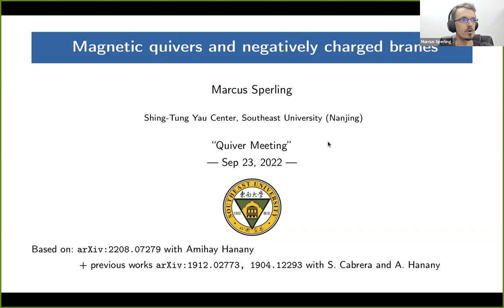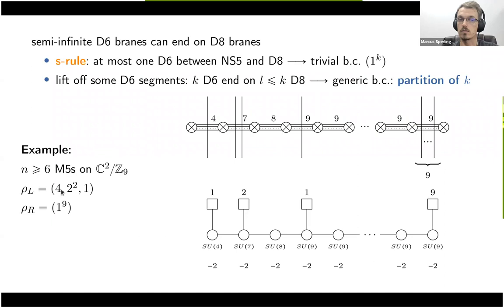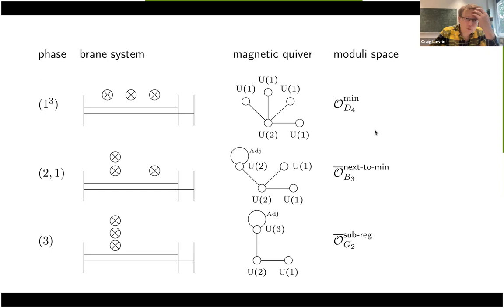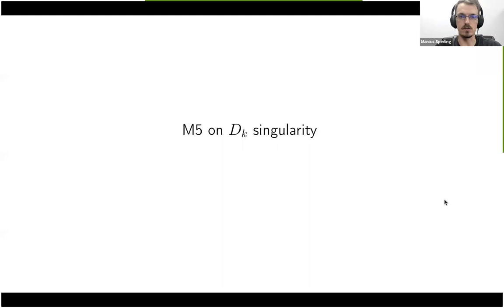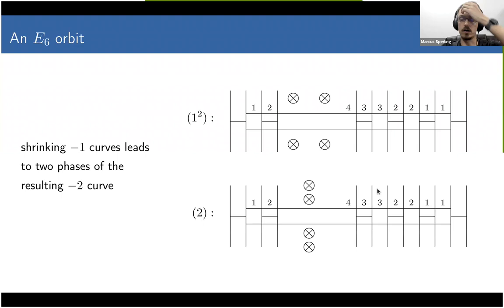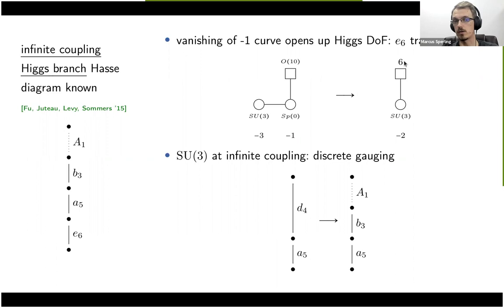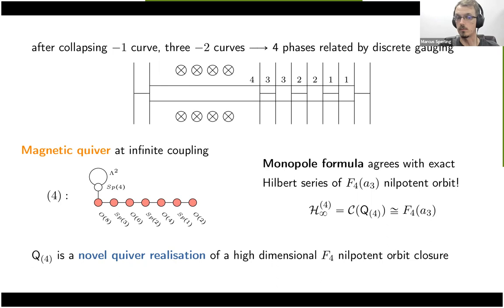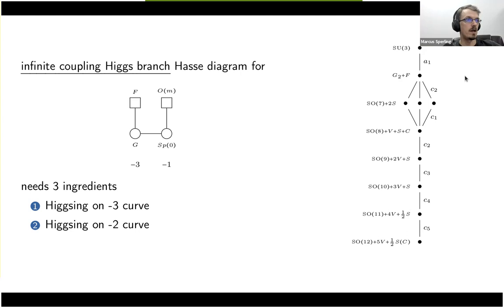Marcus Sperling - Magnetic quivers and negatively charged branes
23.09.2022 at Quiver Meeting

Marcus Sperling (Southeast University, Nanjing) - Magnetic quivers and negatively charged branes

The physics of M5 branes on an A or D-type ALE singularity exhibits a variety of phenomena that introduce additional massless degrees of freedom. There are tensionless strings whenever two M5 branes coincide. These systems do not admit a low-energy Lagrangian description so new techniques are desirable to shed light on the physics of these phenomena. I will start with a brief review of the "magnetic quiver" formalism for M5 branes on A or D-type singularities, introduced in arXiv:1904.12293 and 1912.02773. Thereafter, I will extend the setup by allowing for non-trivial boundary conditions on the ALE spaces. Using negatively charged branes in the dual Type IIA brane configurations, I will demonstrate that exciting Higgs branch geometries can be uncovered by using magnetic quivers. For example, a nilpotent orbit closure of E6 and F4. This is part is based on arXiv:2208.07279.